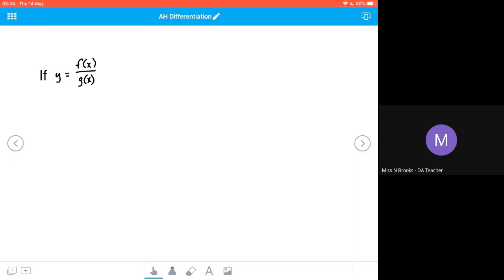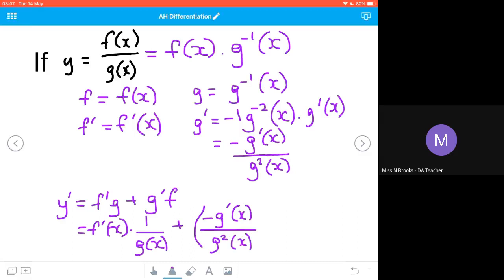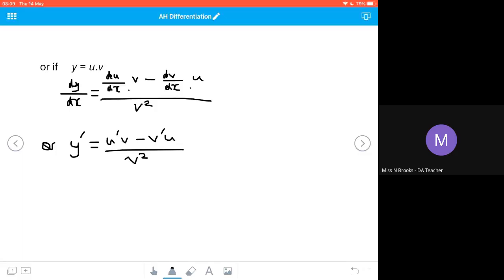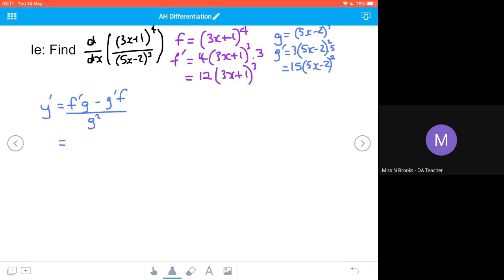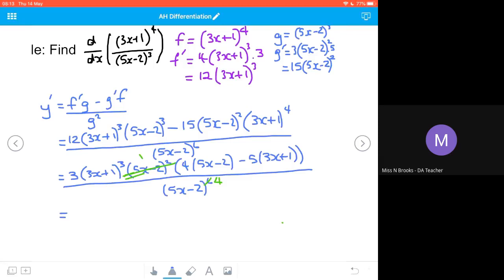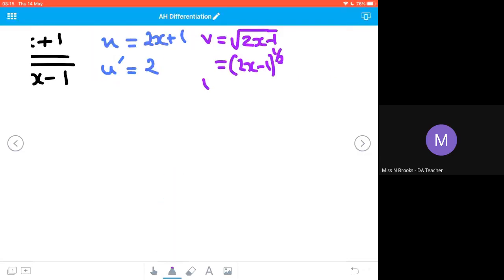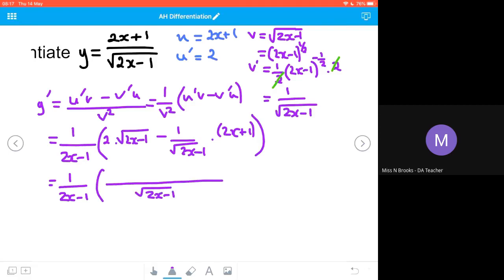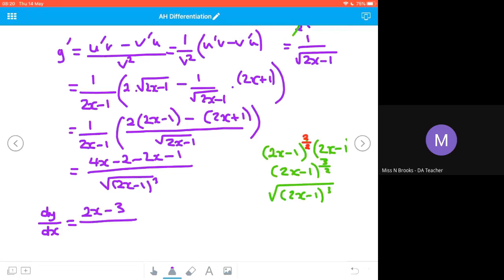AH Differentiation 4 Quotient Rule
Advanced Higher Maths Differentiation
Derivation of quotient rule using product rule
Worked examples using quotient rule in Lagrange Notation and Leibnitz notation